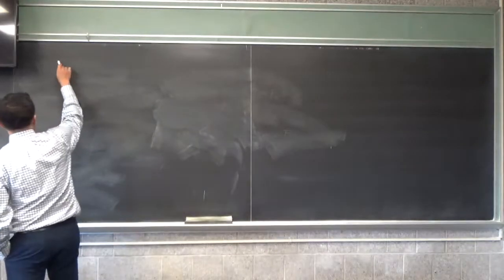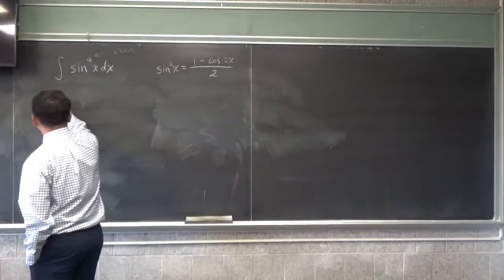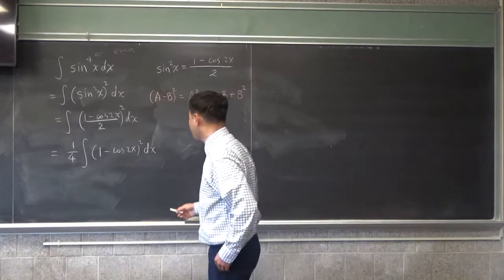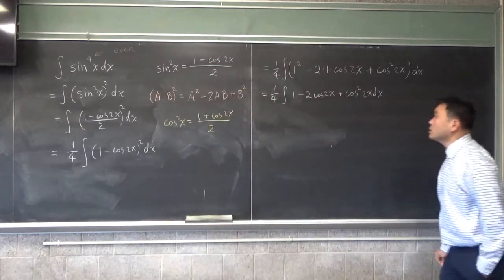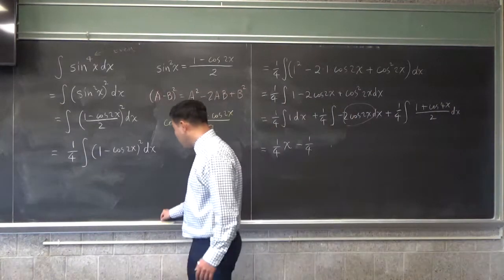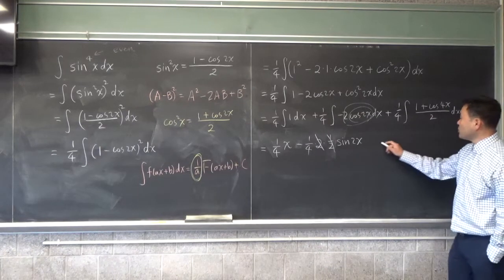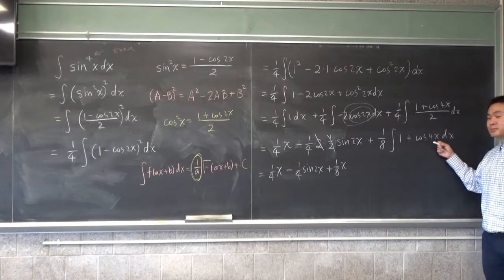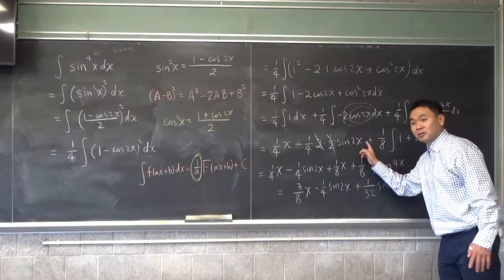Integrating even power of a trigonometric function